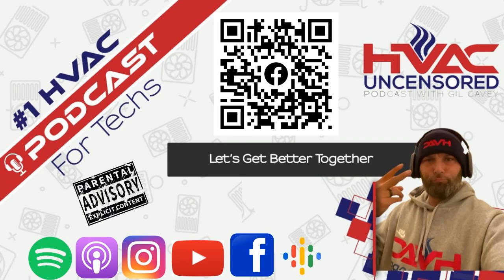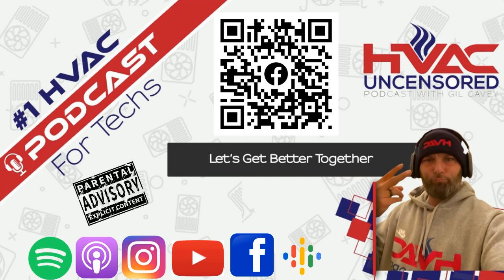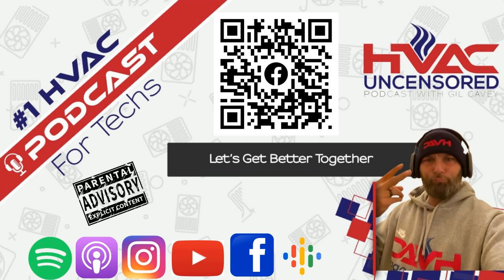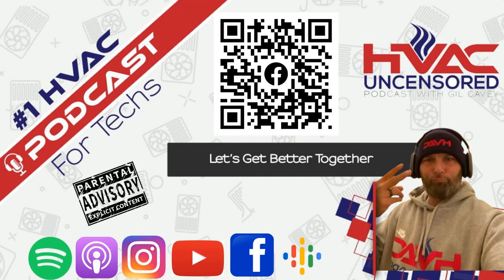HVAC Uncensored Talks With Nate Adams 3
In this episode of the HVAC Uncensored Podcast, Gil talks with the Friend and Co-Founder of HVAC 2.0, Nate Adams. Nate has been on the show several times and might have the most guest appearances. That is for a reason. Nate, for being a guy who says he's not an HVAC guy, is one brilliant guy. We will cover several different topics, as well as how his HVAC 2.0 estimate process is coming along. Watch the replay of the live video podcast to get a glimpse of the amazing HVAC 2.0 software at work or go You can also check out HVAC 2.0 on YouTube.

The easiest way to find all links go

 BLUON

 YELLOW JACKET

  COMPANYCAM

  HVAC TACTICAL